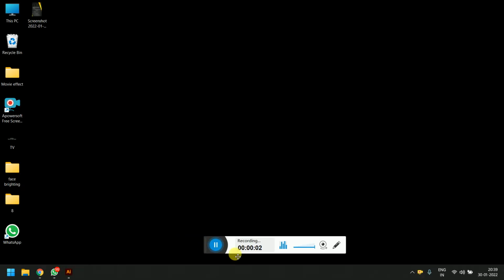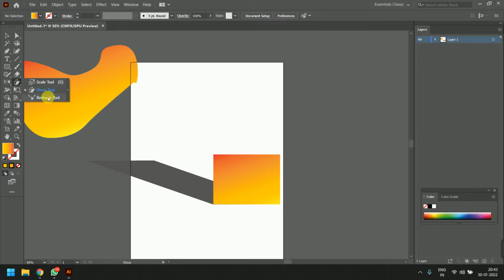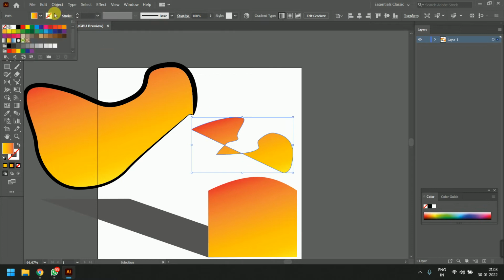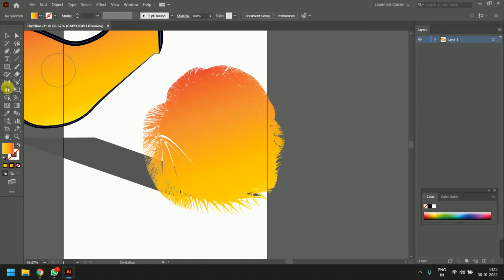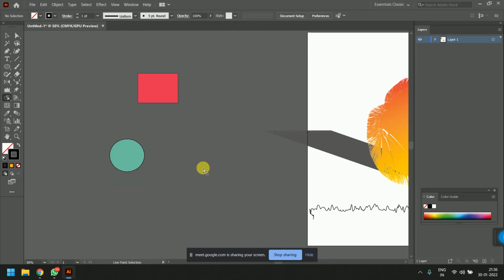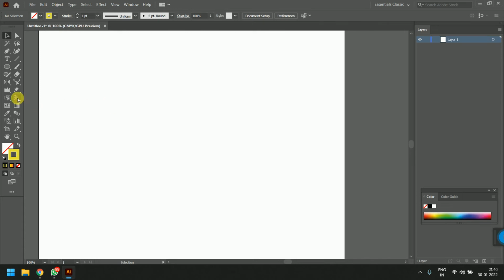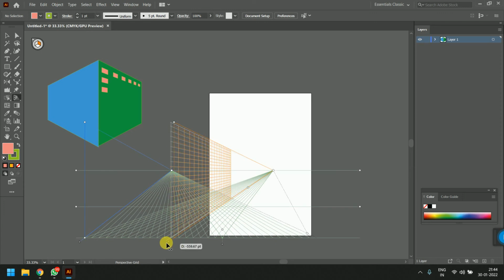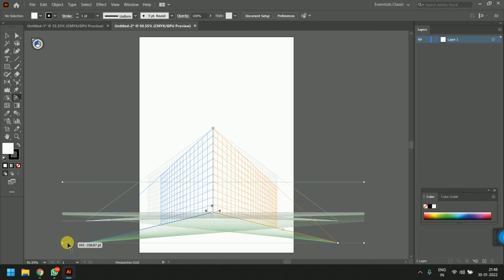How to use tools in Illustrator